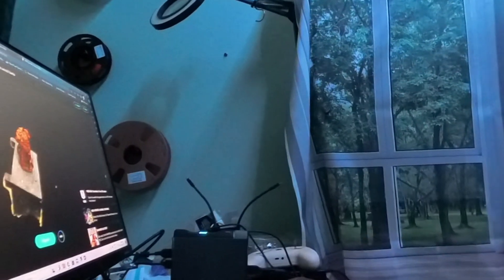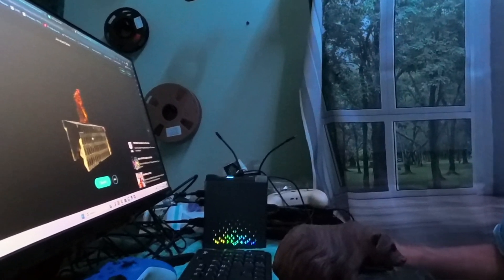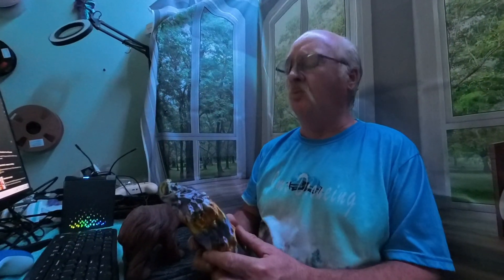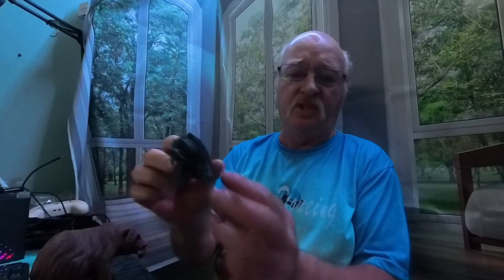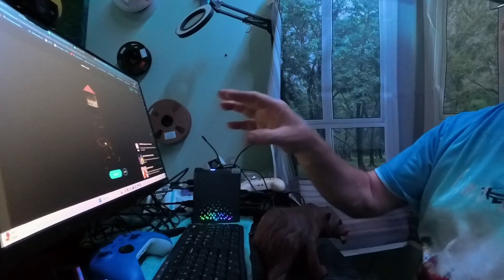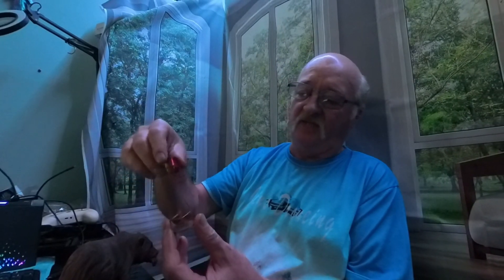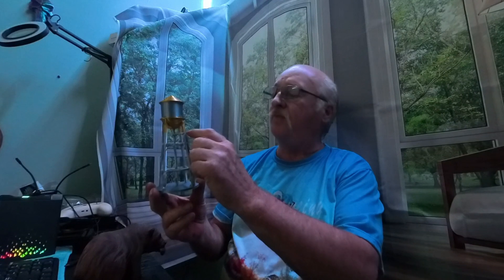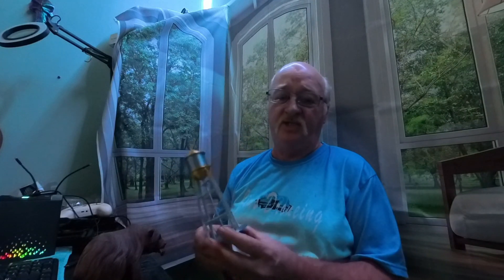DJI MINI 4 PRO Photogrammetry 3D Model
Today we are going to show our 3d model DJI MINI 4 photos produced